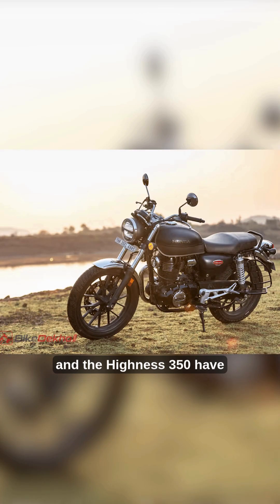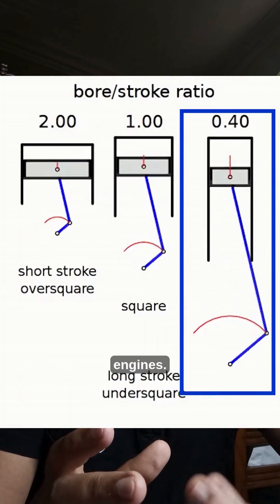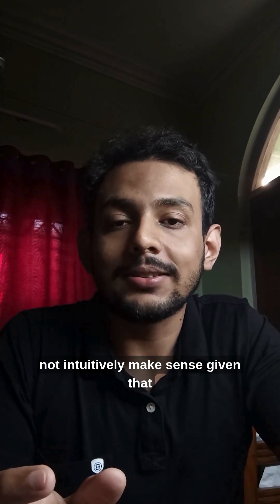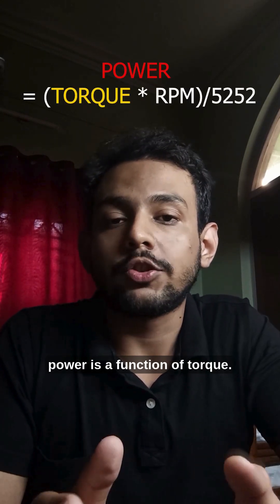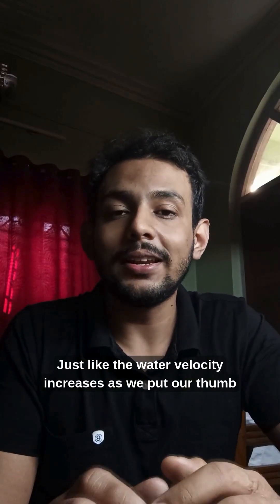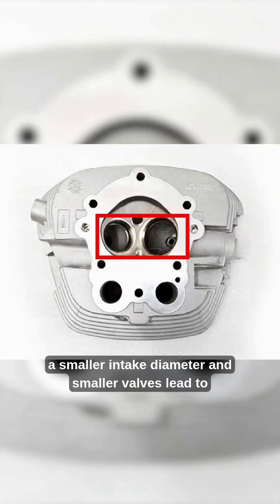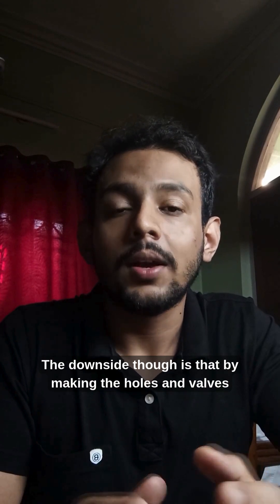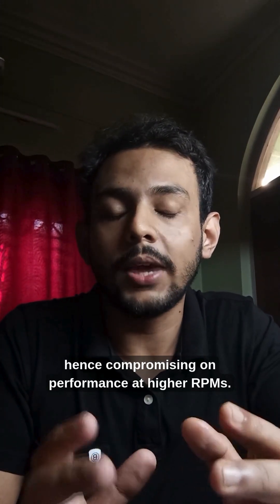20 Bhp On A 350cc Bike: Why Long Stroke Engines Have Lower Peak Power?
If you've ever noticed the specsheet of bikes like the classic 350 and the hness cb 350, you'd have seen that they just make around 20 bhp. For an engine displacement of 350 cc, 20 bhp seems like a very small number. This video explains why long stroke engines have lower peak power figures even though they have great torque on offer.